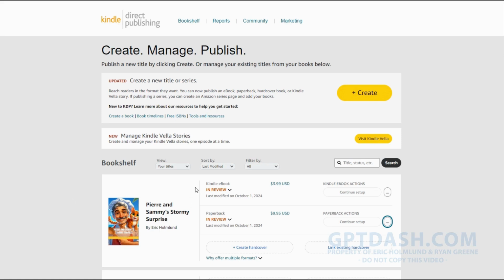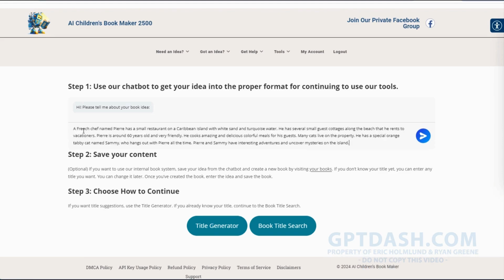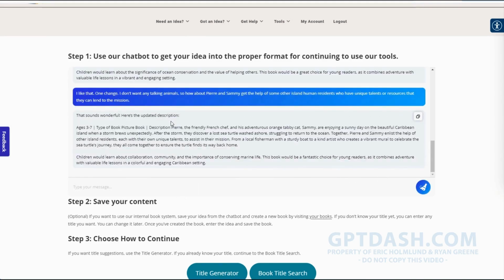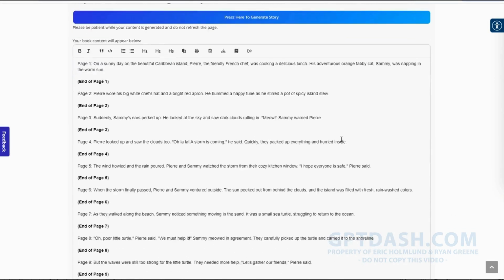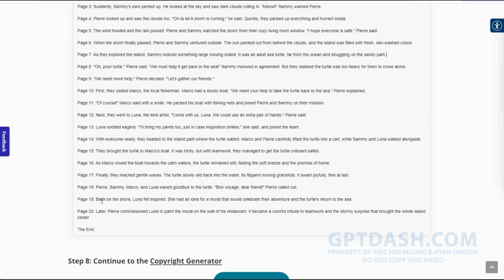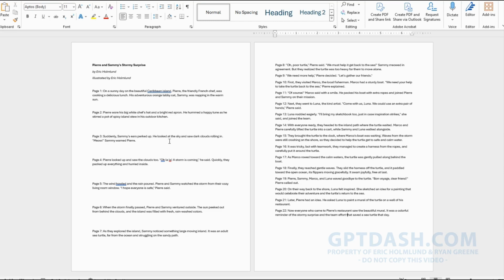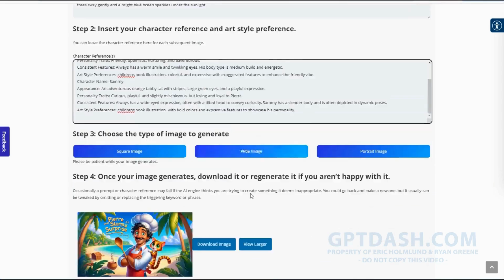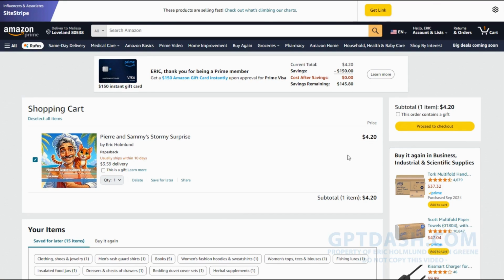Why Amazon KDP is About to Change Forever with AI Book Maker 2500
AI Children's Book Maker 2500 Review

Amazon KDP is revolutionizing the way authors publish their books, and in this video, we review the AI Children's Book Maker 2500, a powerful tool designed to help you create engaging children's books effortlessly. Discover the features that make this AI tool a game-changer for aspiring authors and how it integrates seamlessly with Amazon KDP for self-publishing success.

Join us as we explore the step-by-step process of using the AI Children's Book Maker 2500, including tips on crafting captivating stories and illustrations that resonate with young readers. Whether you're a seasoned author or just starting your writing journey, this review will provide you with valuable insights to elevate your children's book projects and maximize your reach on Amazon KDP.

⌚ TIMESTAMPS
0:00 - Intro
4:20 - Option 3: Start With My Idea - Preview
45:10 - Outro

Some of the links in my videos are affiliate links, which means I may receive a small commission if you decide to make a purchase, at no additional cost to you. Thank you for supporting the channel! Your support helps me continue to create valuable content.